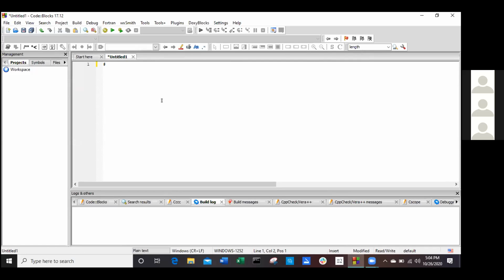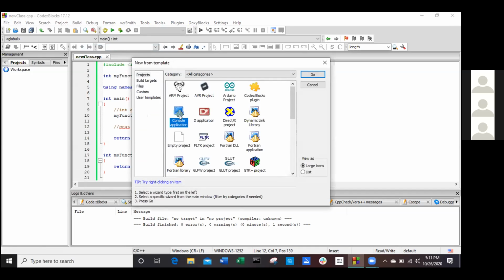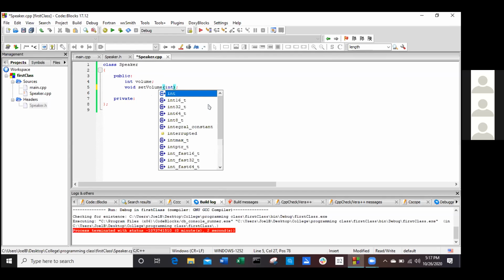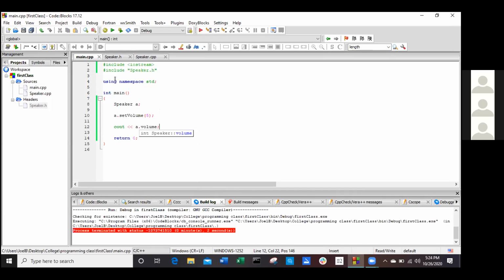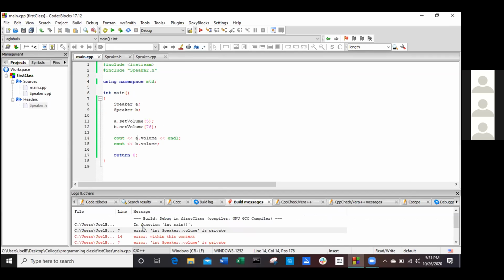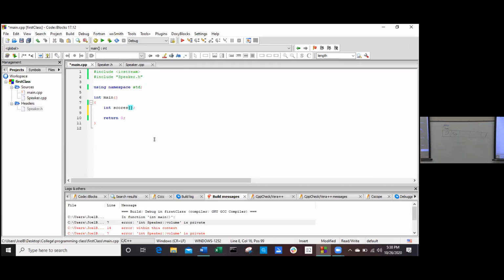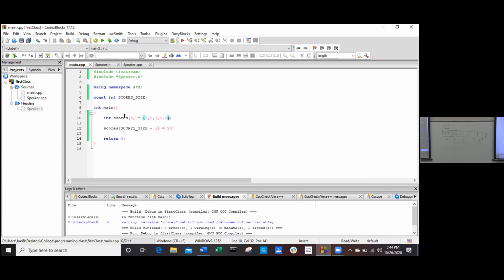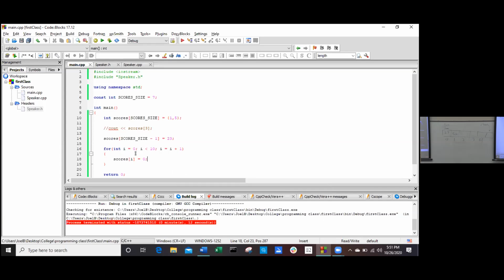Coding Class II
This is the second coding class. We learned C++.